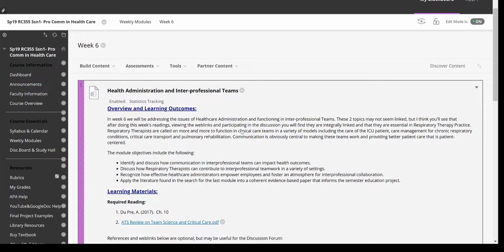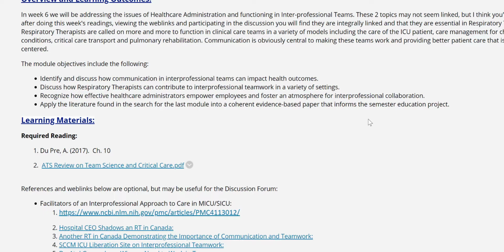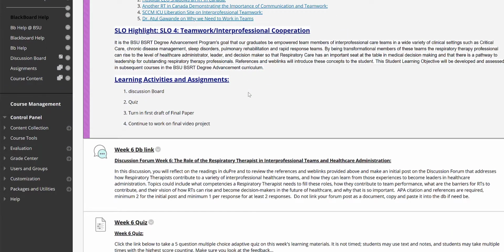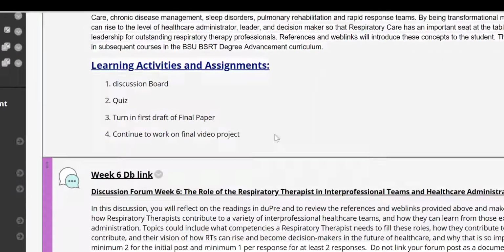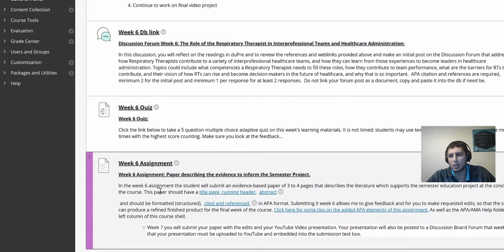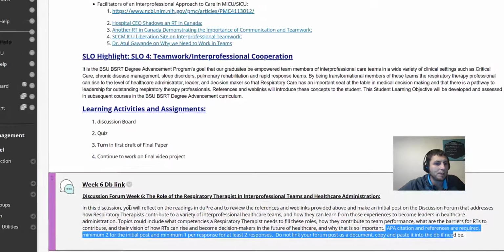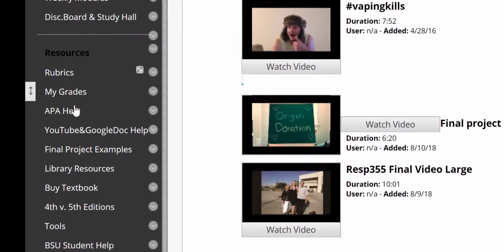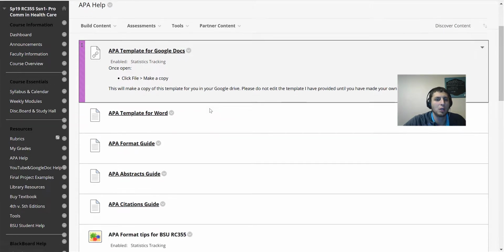BSU RC355 Week 6 Overview